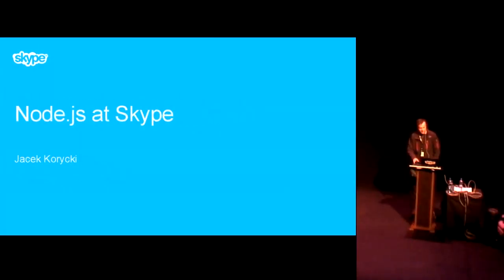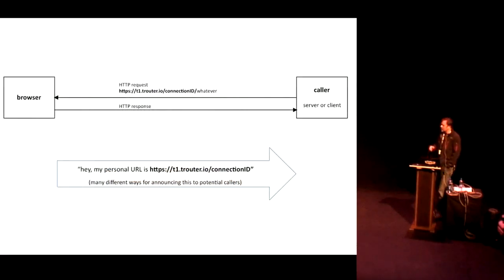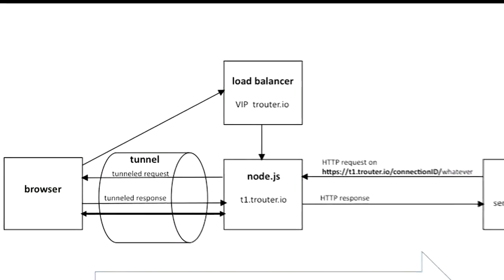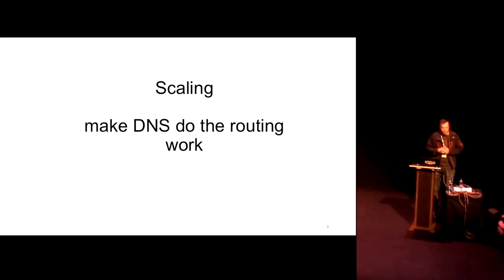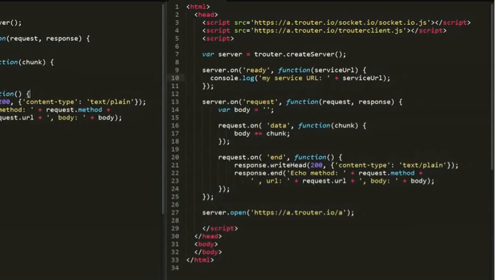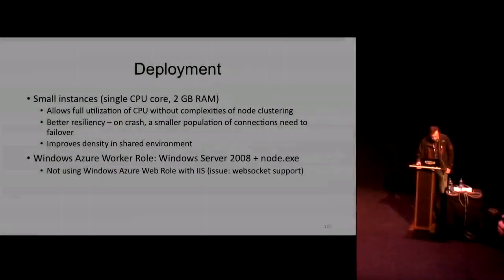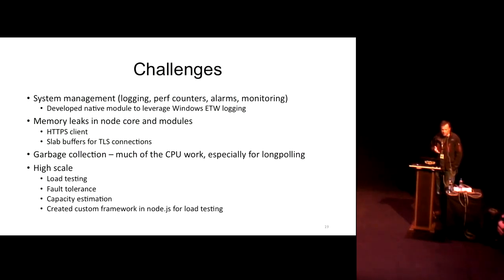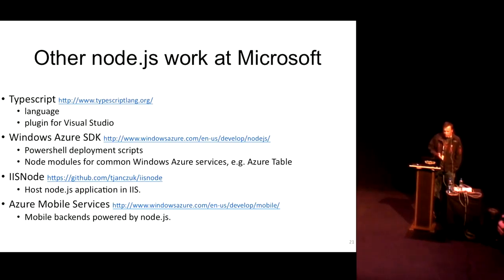Jacek Korycki Node js at Skype NodeConfEU2013